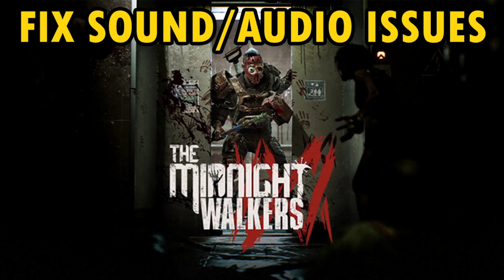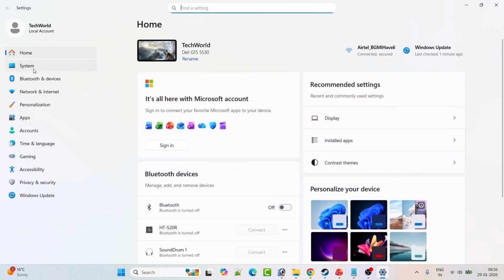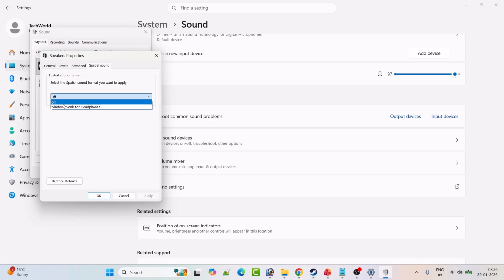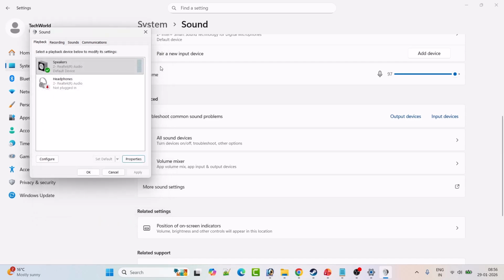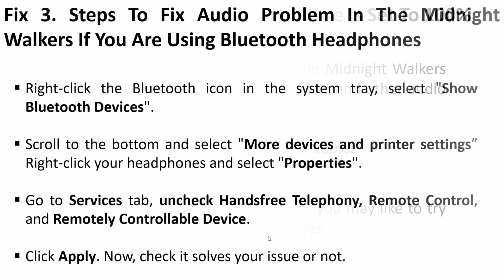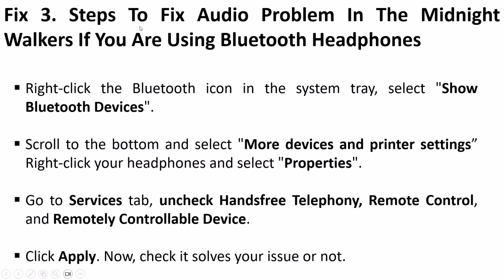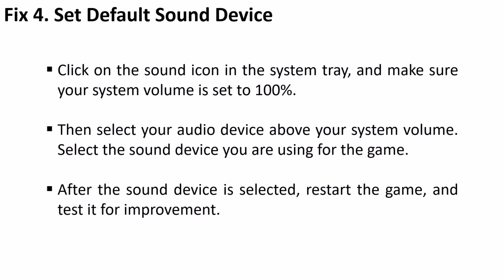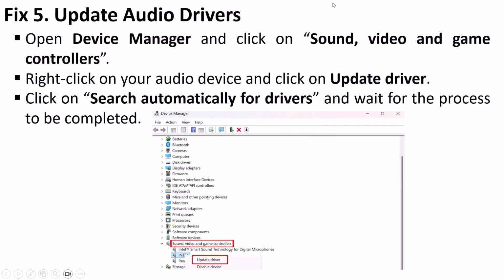How To Fix Sound or Audio Issues In The Midnight Walkers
In This Video Guide, You Will Learn How To Fix Sound or Audio Not Working In The Midnight Walkers. How To Fix The Sound Problem/Issue In The Midnight Walkers. How to fix no sound bug in The Midnight Walkers. The Midnight Walkers: Fix Audio/Sound Not Working, Fix Crackling Muffled & Popping Audio in The Midnight Walkers On PC,How to Fix No Sound/Audio in The Midnight Walkers,Fix muffled Audio/Sound Issue With The Midnight Walkers Game On PC,Fix The Midnight Walkers choppy audio bug,Fix The Midnight Walkers audio stutter,Fix The Midnight Walkers Audio glitch.

I Hope any one of the fixes mentioned in the video would help you to solve Sound or Audio Issues In The Midnight Walkers.